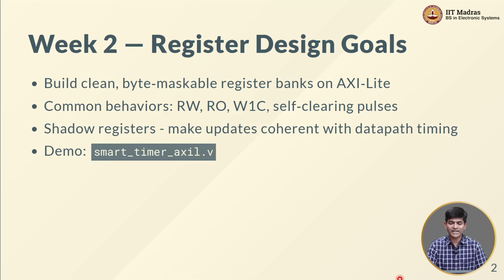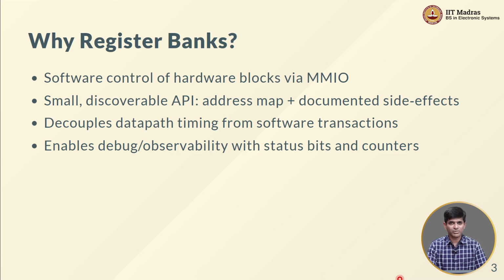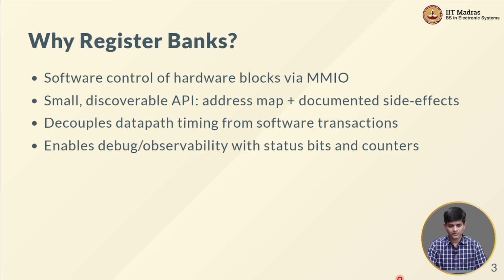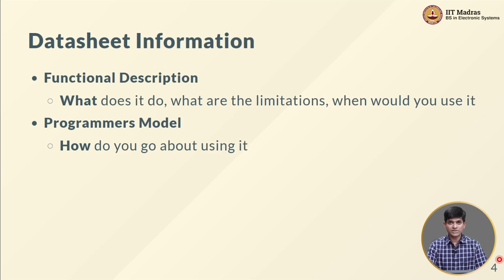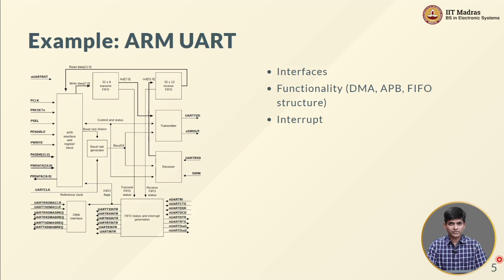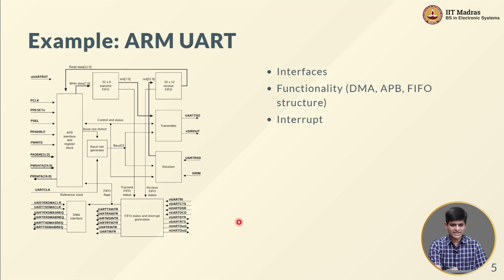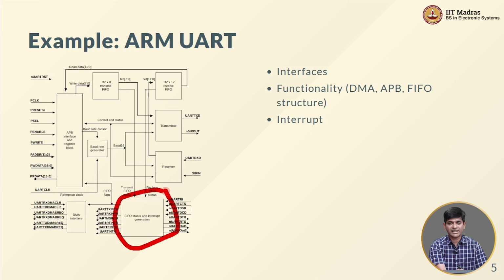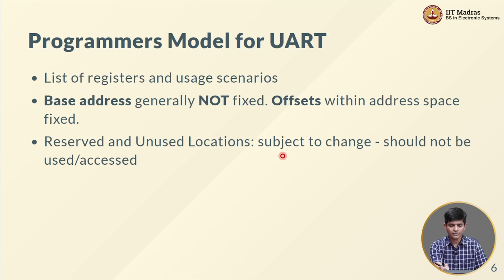W2_L1: Register design goals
Video Overview
 In this lecture we explore register based interfaces for custom hardware design and understand how register banks provide a simple and discoverable API for controlling hardware. We discuss common register behaviors such as read write read only write one to clear and self clearing pulses along with the idea of shadow registers for safe hardware updates. The session also explains how registers interface with AXI and APB protocols and includes a practical example using an ARM UART peripheral covering its functional overview programmer model and register mapping. Additional tips are provided on debugging observability and safe memory mapped I O usage. The lecture concludes with Verilog RTL examples and Cocotb based simulation to demonstrate these concepts in practice.